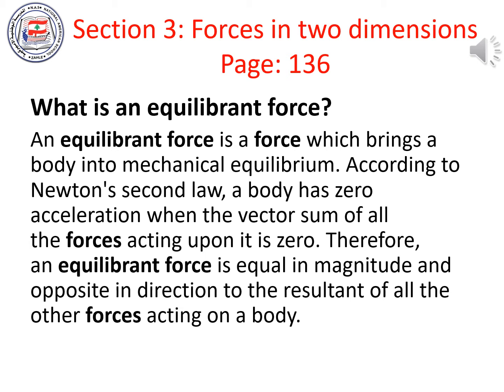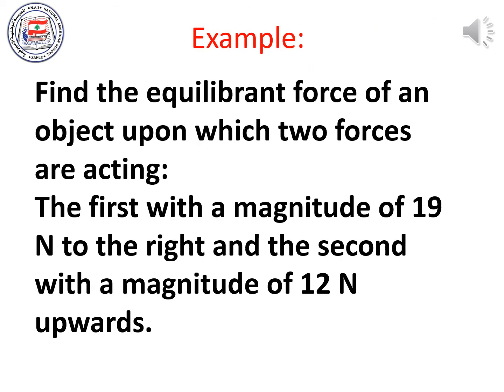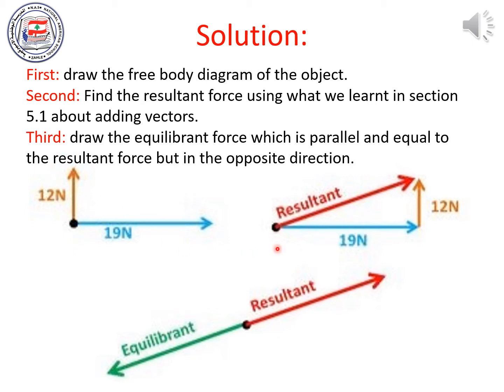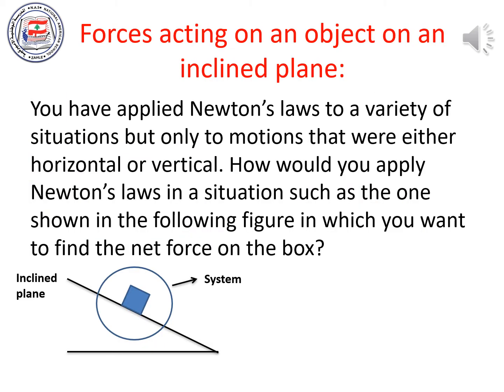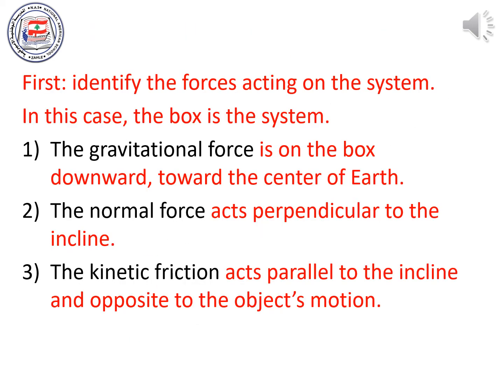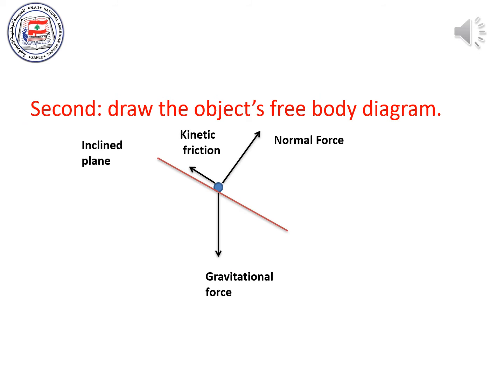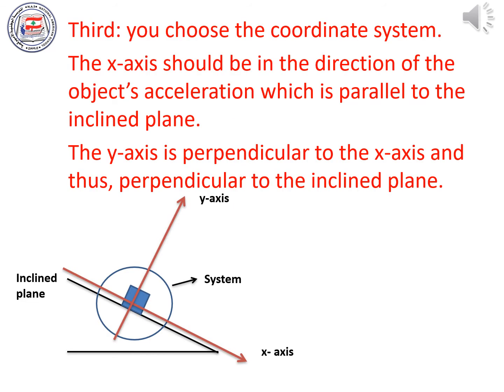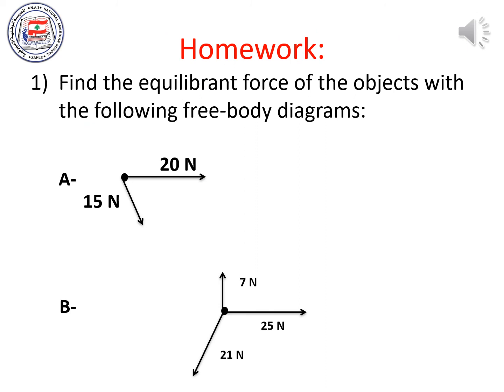Physics Chapter 5 section 3 Forces in two dimensions 23 March 2020 Miss Pamela Teeny